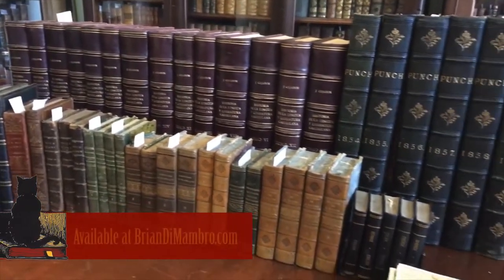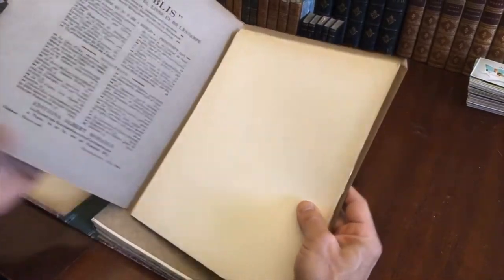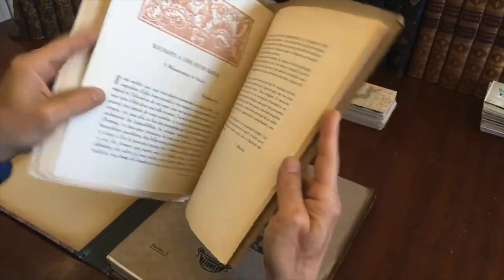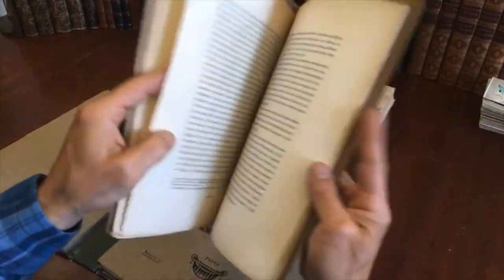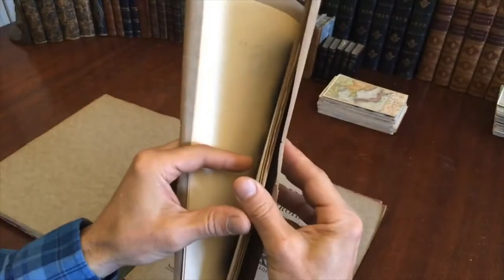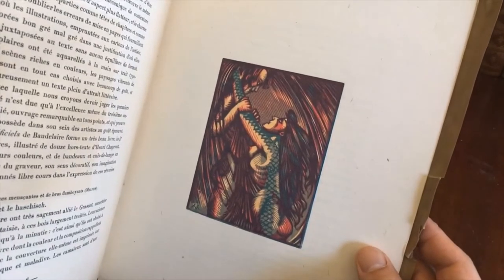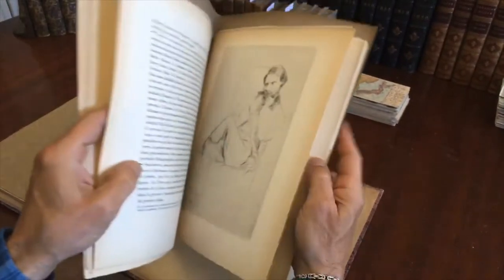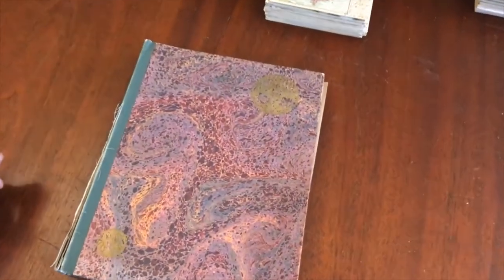Byblis Book Arts 1923 France binder portfolio 4 issues 1 complete year w/ original prints wood cuts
[Old Books, Periodicals, Arts Magazines with original prints, French Magazines, Interwar Years].

Byblis: Miroir des Arts du Livre et de L'Estampe.
Published 1923, Paris by Albert Morance.
4 quarterly issues, each c. 100 pages with plates and illustrations. Text in French. Illustrations throughout, often original etchings or woodblock prints.

Original portfolio binder, marbled paper covers, cloth spine. Each edition contained in an original paper cover, all pages loose as issued within covers for each seasonal issue.

Front joint of portfolio binder split but still well and firmly attached. Paper uniformly lightly age toned, displaying a pleasing age patina. Contents remain clean, bright, and sound. Any age flaws are easy to overlook or forgive.

Appears to be complete, but sold as seen, virtually every illustration shown in video.

[V2209].